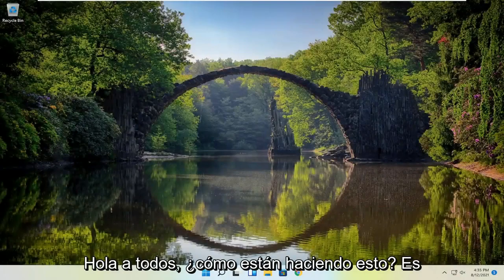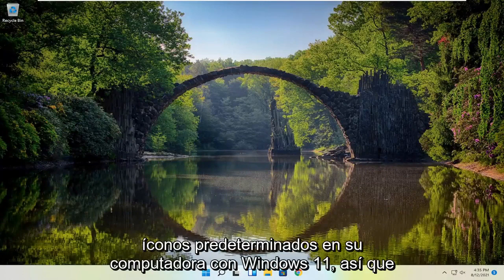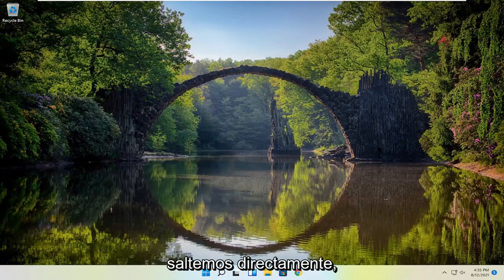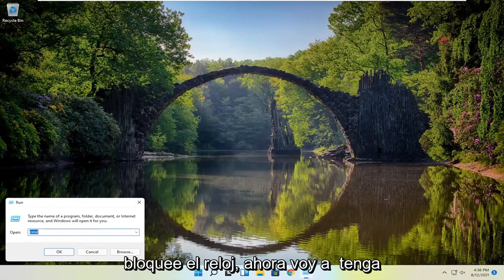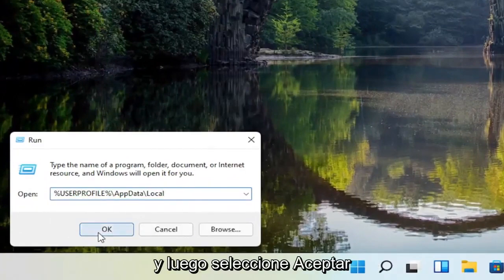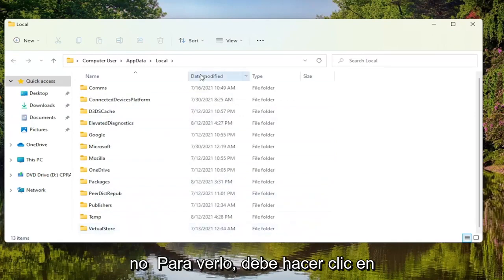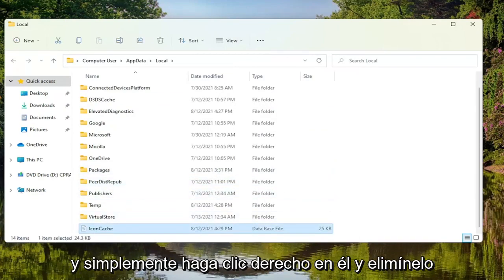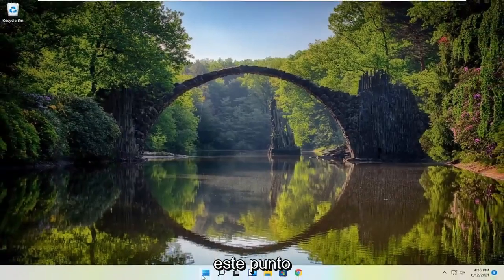Solución, Todos Los Iconos De Mi Pc Salen Iguales Windows 11 [Tutorial]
Cómo restaurar iconos predeterminados en Windows 11 - Tutorial

En Windows 11, puede restaurar los antiguos accesos directos predeterminados del sistema operativo a su escritorio, lo cual es útil si necesita un acceso más rápido a ciertas ubicaciones y configuraciones. Esto también debería hacerte sonreír si eres fanático de las versiones anteriores de Windows. Además, si se han reemplazado los iconos de estos accesos directos tradicionales, también puede restaurarlos a su aspecto predeterminado. Este tutorial ilustra cómo recuperar los íconos predeterminados del escritorio, como Computadora / Esta PC, Red, Panel de control o los Archivos de usuario, y cómo revertir sus íconos a sus originales:

restaurar los iconos de Windows 11 a los valores predeterminados

Si ha estado usando Windows durante mucho tiempo, probablemente recuerde que hasta Windows 7, el escritorio incluía algunos iconos predeterminados para acceder rápidamente a la computadora, las carpetas de la cuenta de usuario, la red, la papelera de reciclaje y el panel de control. En Windows 11, solo verá un icono para la Papelera de reciclaje.

De forma predeterminada, su carpeta Documentos, Escritorio, Descargas, Música, Imágenes y Vídeos personales se encuentran en la ubicación% UserProfile% de su cuenta, por ejemplo, en la carpeta C: \ Users \ Chidum.Osobalu. En esta publicación, le mostraremos cómo cambiar o restaurar los íconos predeterminados para cualquiera de las carpetas personales mencionadas anteriormente en Windows 11.